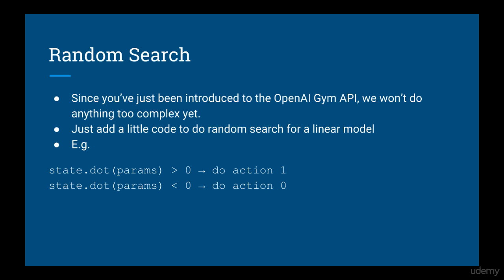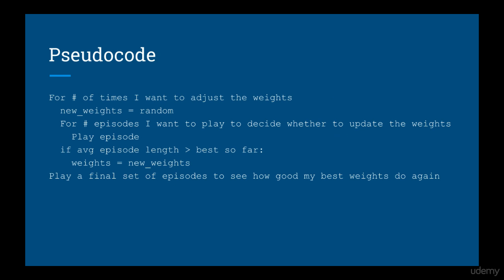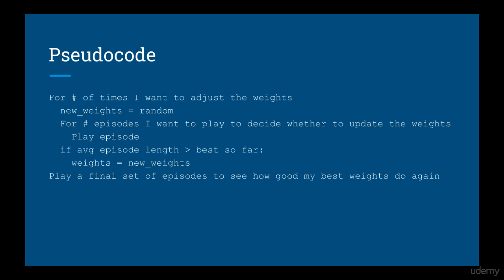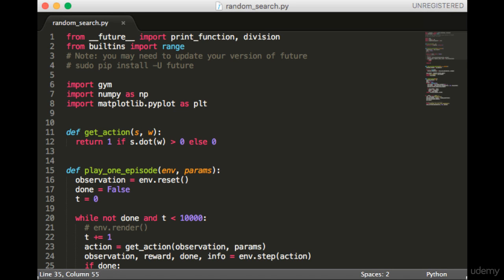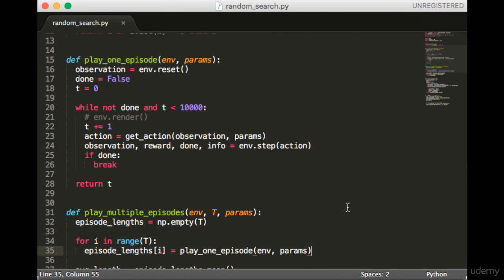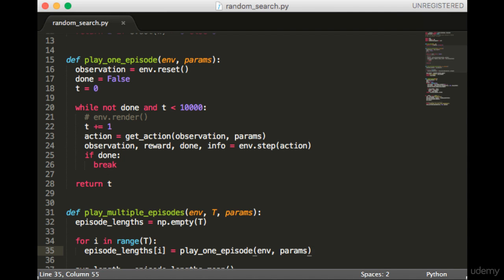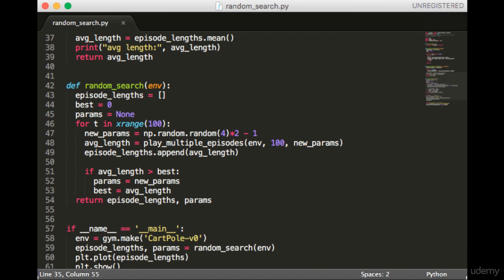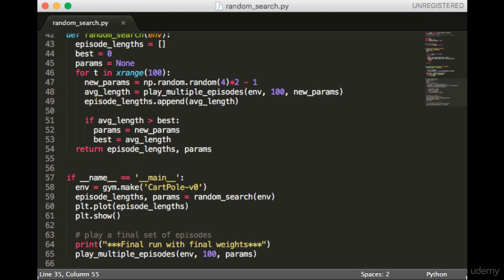012 Random Search